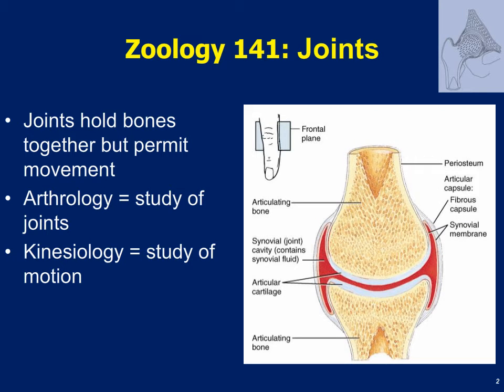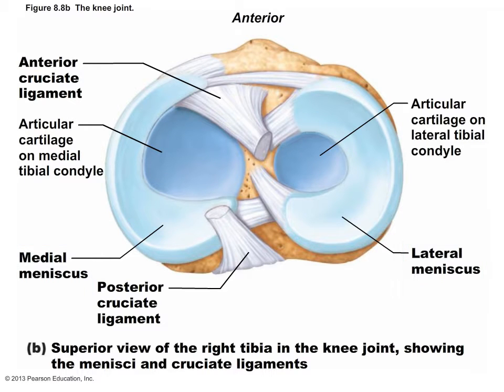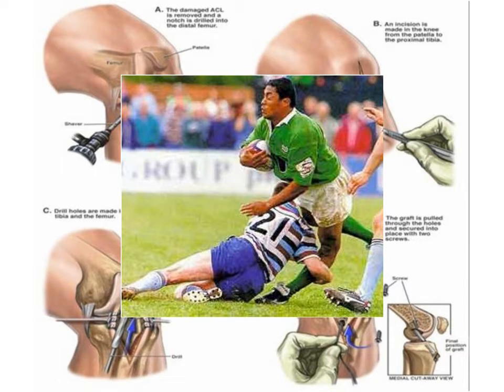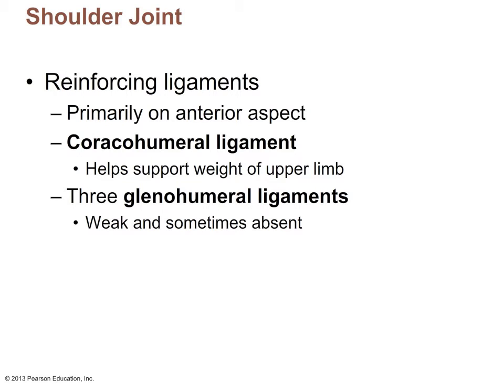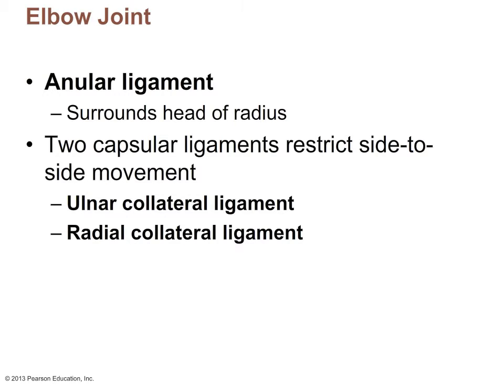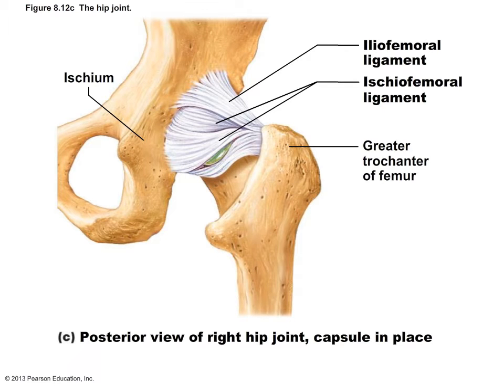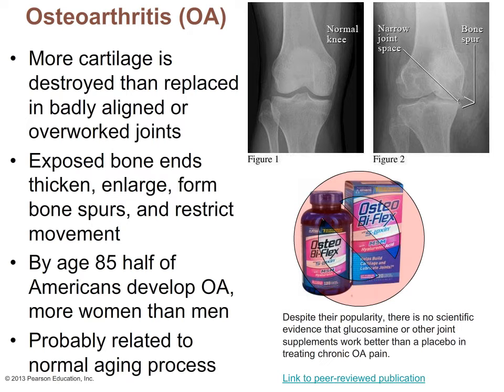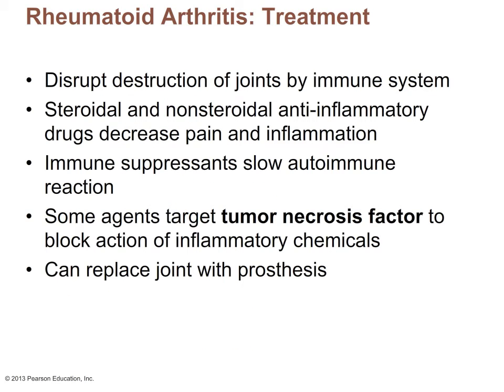Anatomy & Physiology I: Joints, Part 2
This optional lecture takes an in-depth look at the anatomy and function of the knee, hip, and elbow joints.